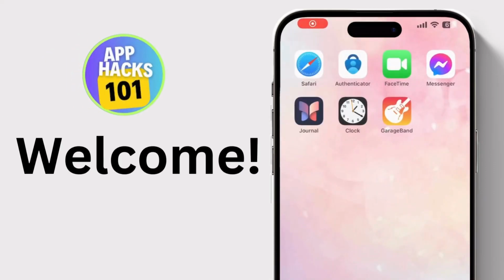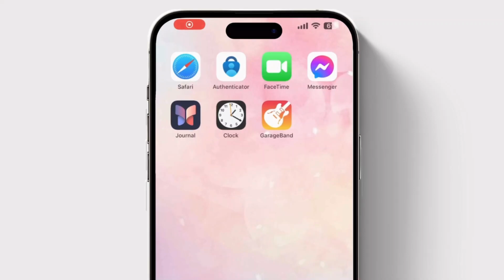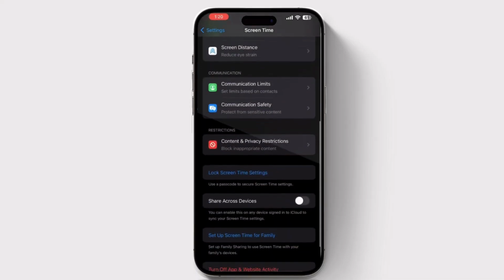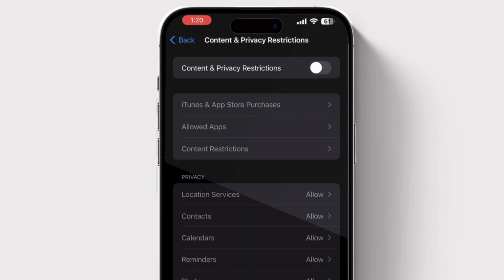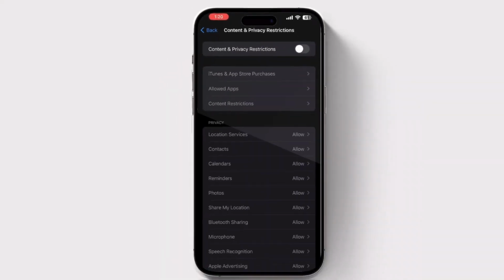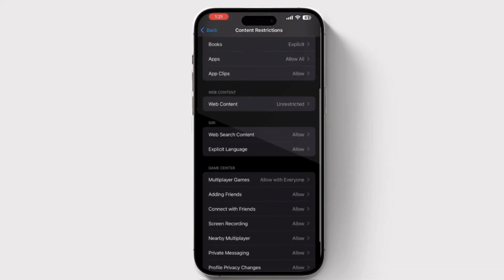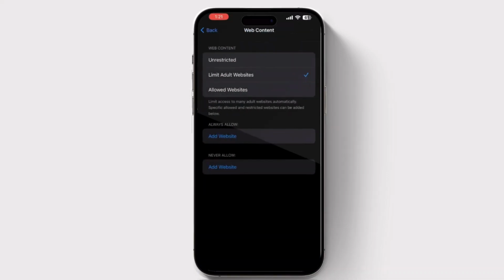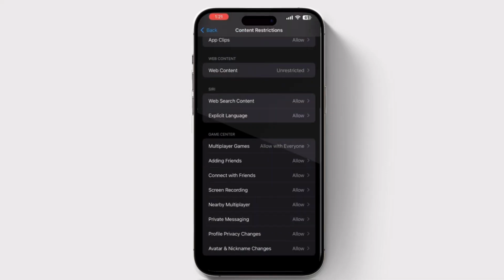How to Turn Off Parental Controls on iPhone | Remove Parental Controls on iPhone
Tutorial on How to Turn Off Parental Controls on iPhone. Easily Disable Parental Control on iPhone by applying the tips of this tutorial.

Is your iPhone stuck in restricted mode? Feeling limited by Screen Time settings? In this video, App Hacks 101 shows you exactly how to disable parental controls on your iPhone and regain full access to your device.